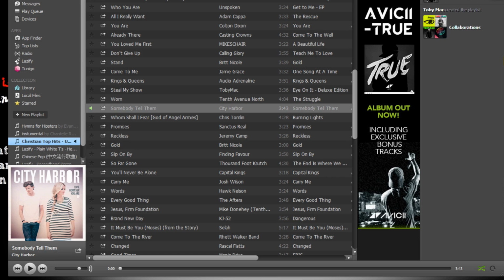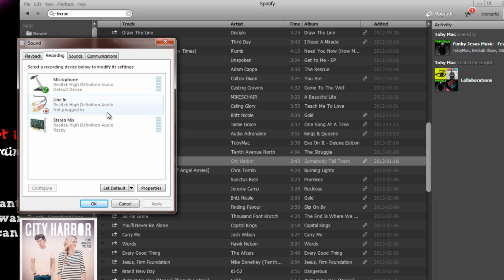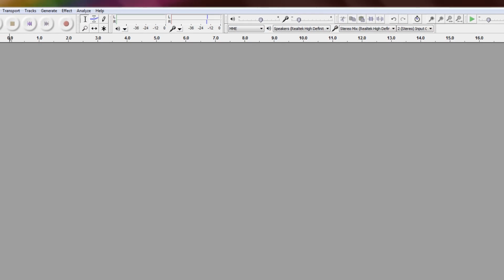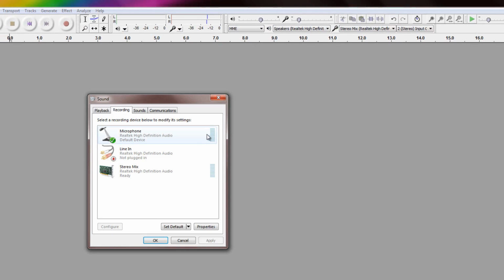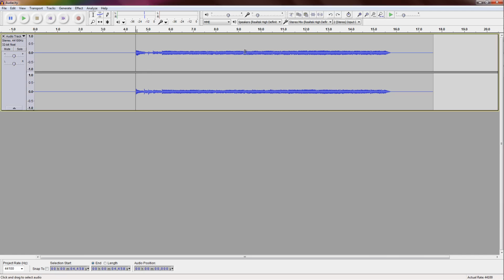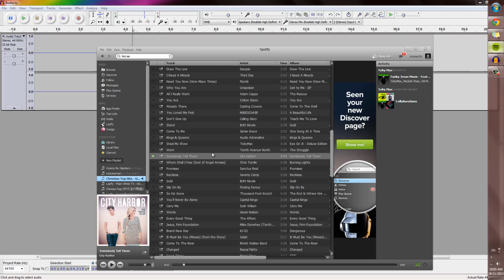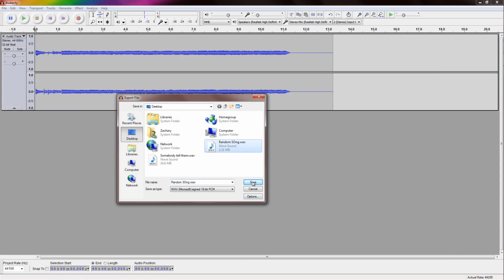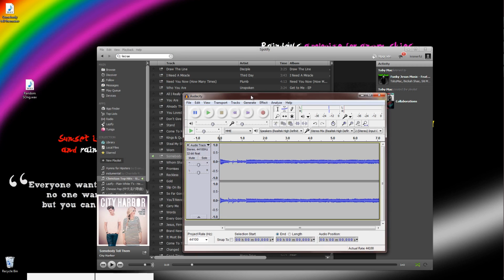How to download songs from Spotify (Updated 2013!)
Hey guys!